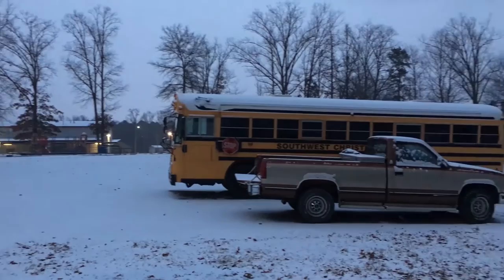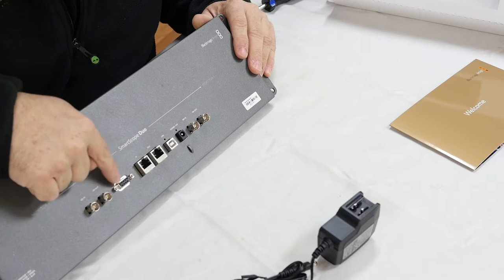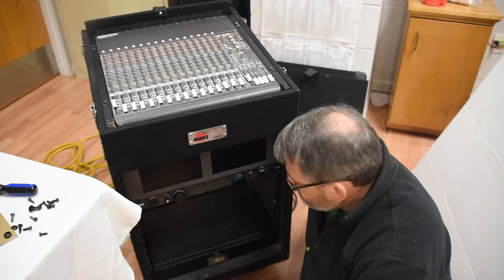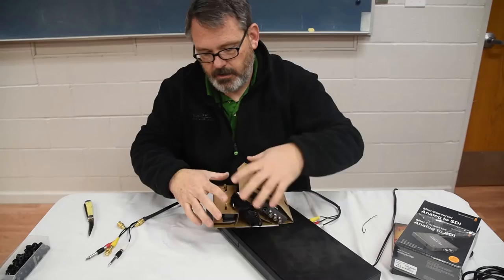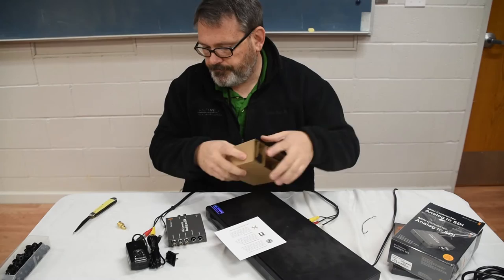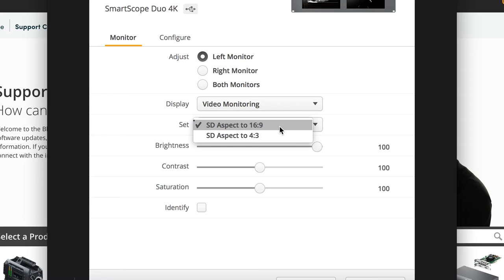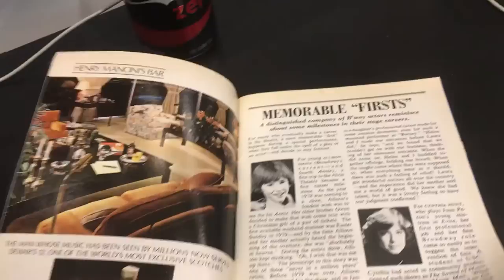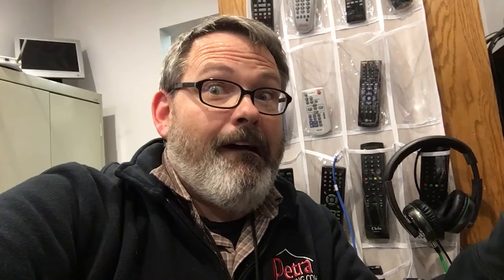Episode 003 - Unboxing the Blackmagic Design SmartScope Duo (...and Pirates of Penzance?)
Join me as I unbox and setup the Blackmagic Design SmartScope Duo and the Blackmagic Design SDI to Analog Mini Converter.  As an extra bonus we get to see (not hear) some of the wonderful film adaptation of The Pirates of Penzance with Linda Ronstadt and Kevin Klein.  I show off a small piece of Penzance history at the end.